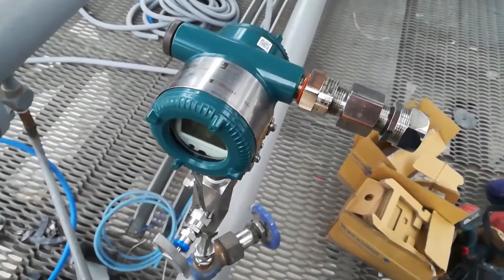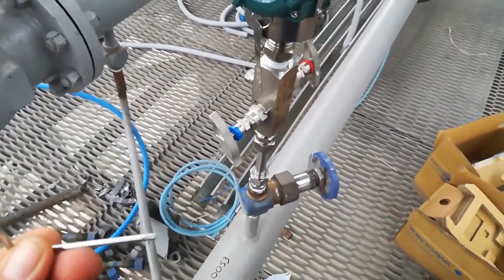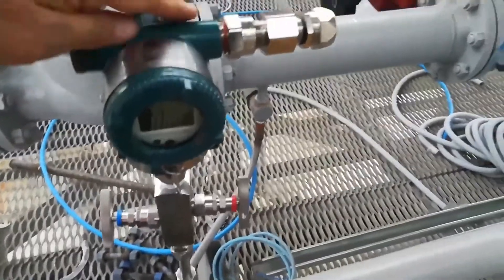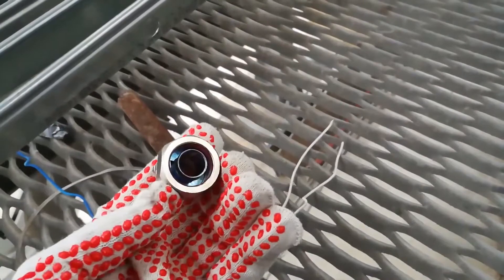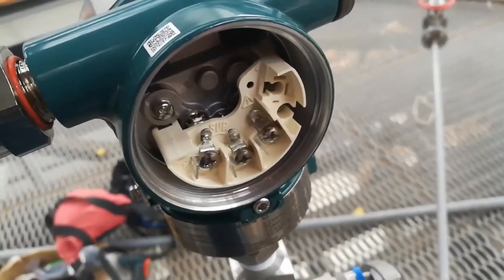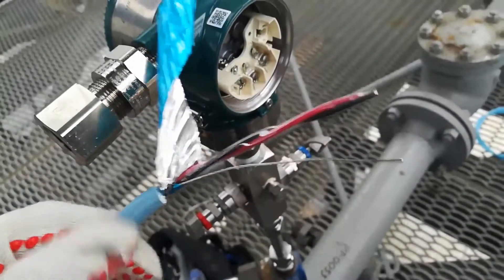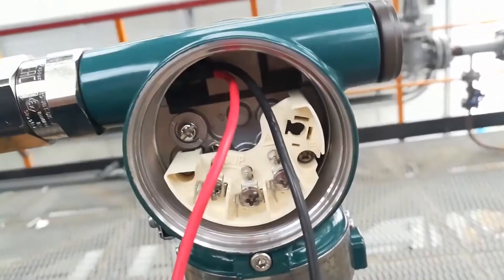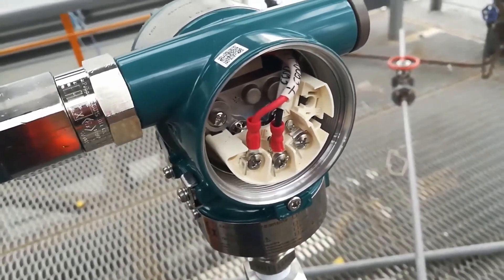Connection of the Yokogawa EJX-530A pressure sensor at the construction site.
In this video, I show how the Yokogawa EJX-530A pressure sensor is connected at a construction site.